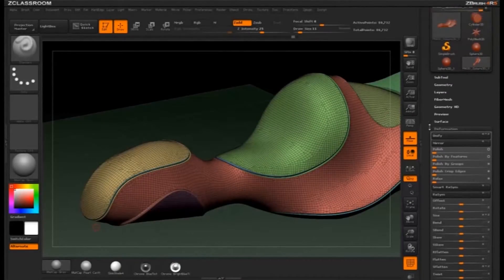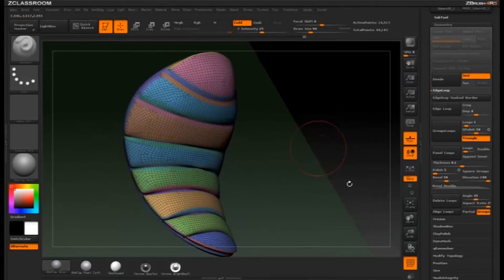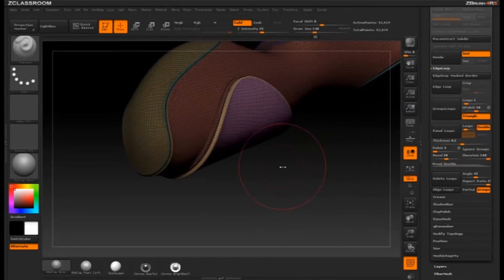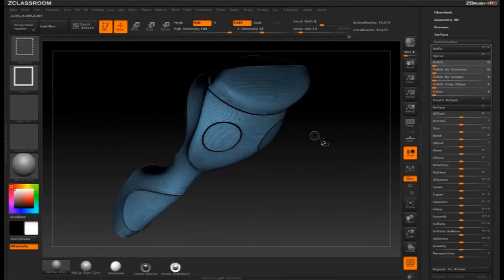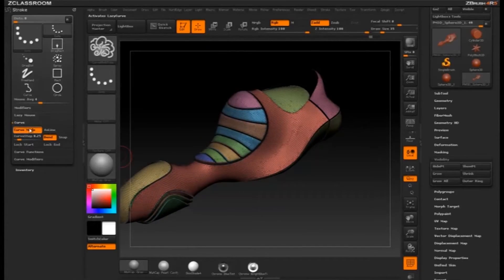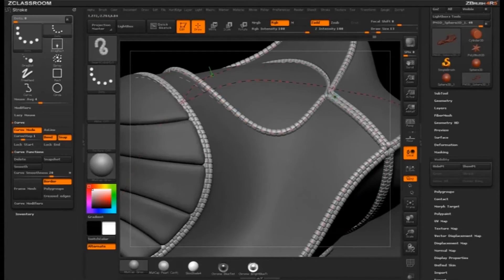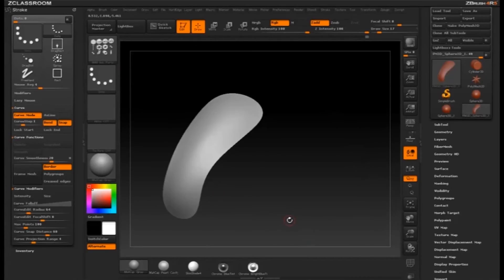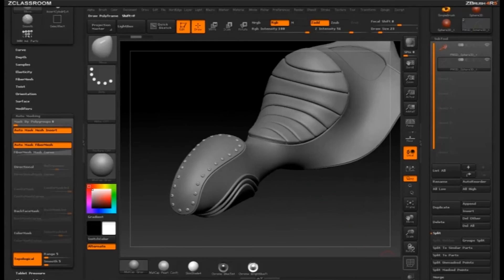CGI 3D Tutorials : Zbrush Panel Loops Options Part 1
Continuing on from the basics, see how the Panel Loops options will give you more flexibility to create additional hard surfaces. Michael also discusses the Frame Mesh capability with curves, to quickly increase the amount of detail to the object.